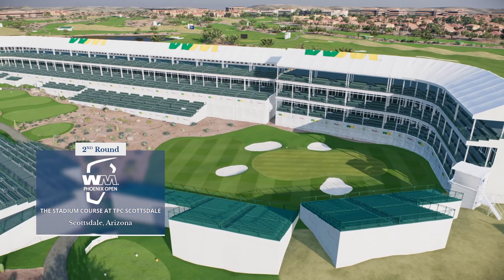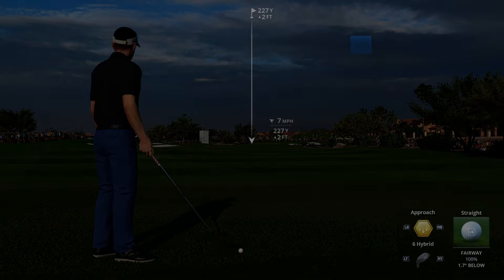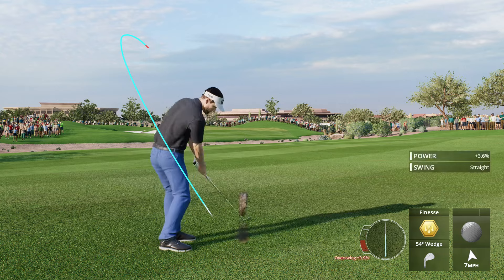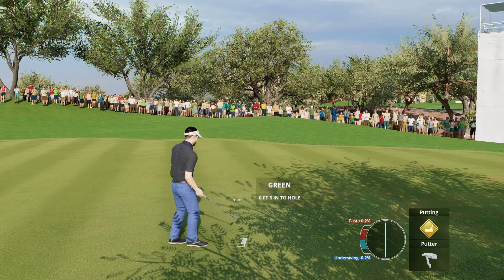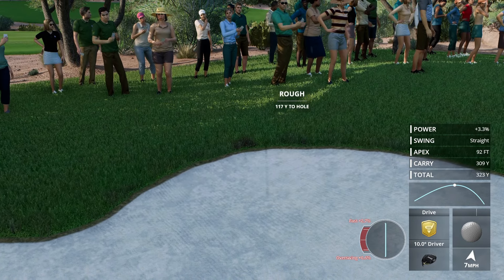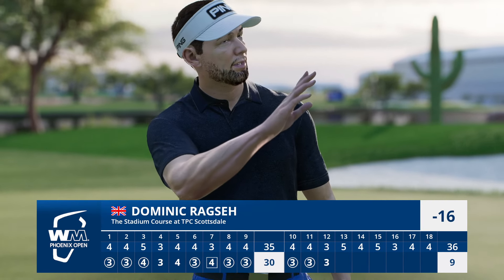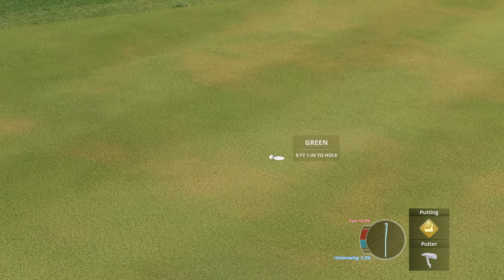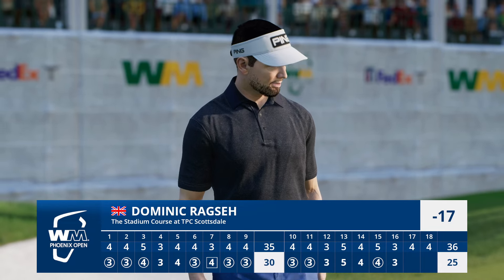EA Sports PGA Tour - Dominic Ragseh at The WM Phoenix Open - Round 2.